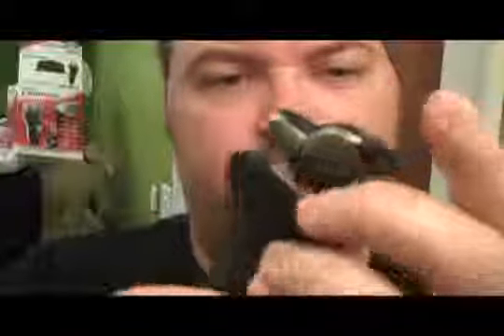Review of Norelco Arcitec 1050XL Shaver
Andrew Bennett from Shave New World.com reviews the Norelco Arcitec 1050XL shaver
This was done as part of a shopper insight study with Collective Bias.